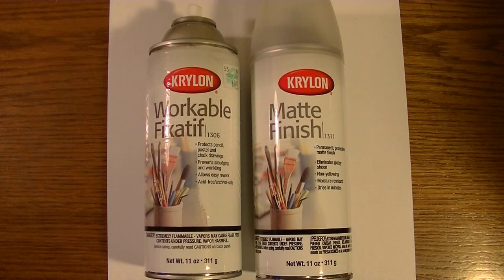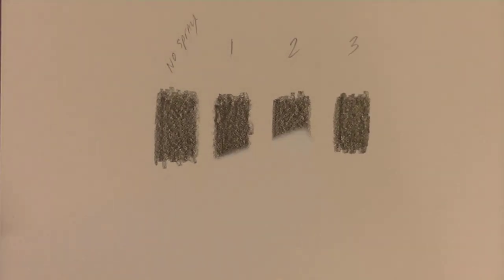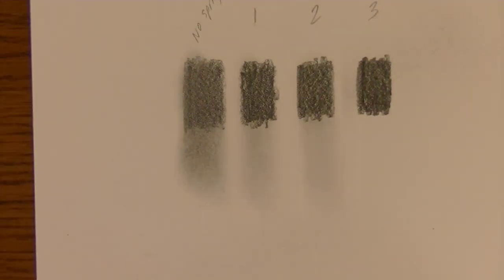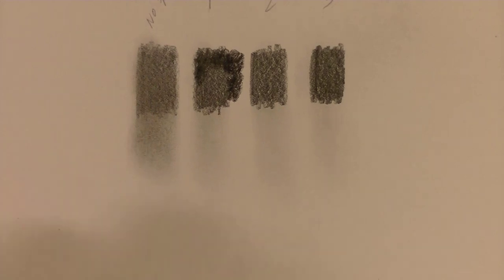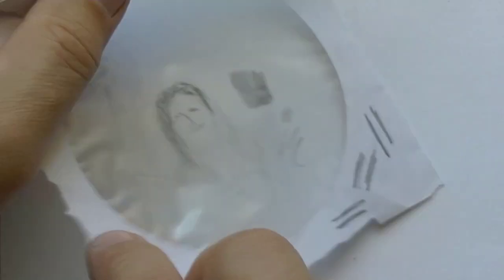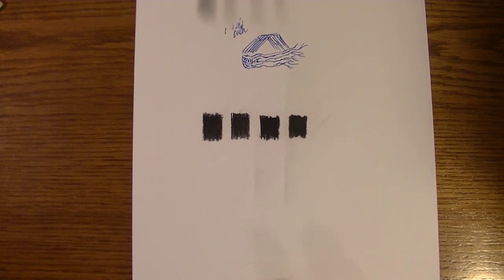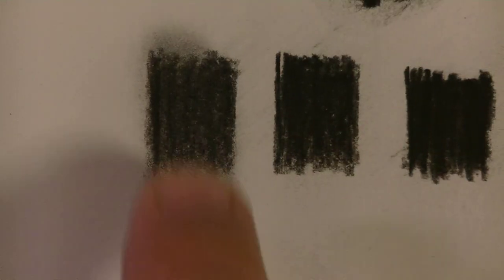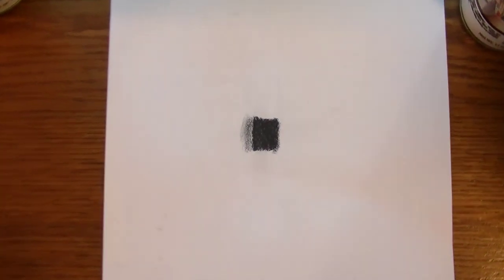Drawing and Fixatives - Testing Protection for your art - Matte Finish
In this video we look at working and final fixative solutions for your graphite pencil, charcoal, pastel and other types of drawings.

We will experiment with both a Workable Fixative and a final sealant.

How to use fixatives
Protecting your drawing